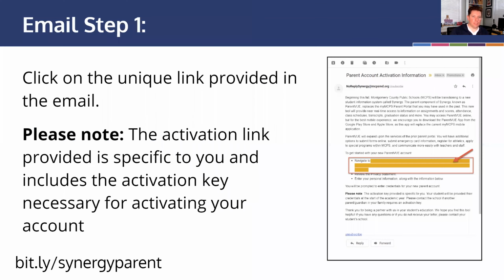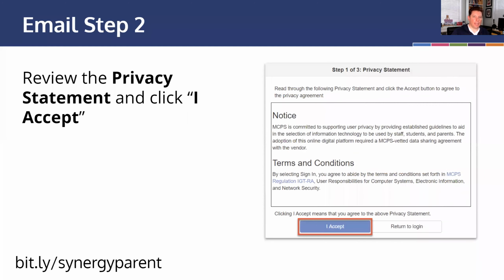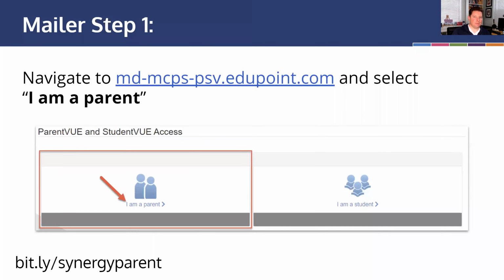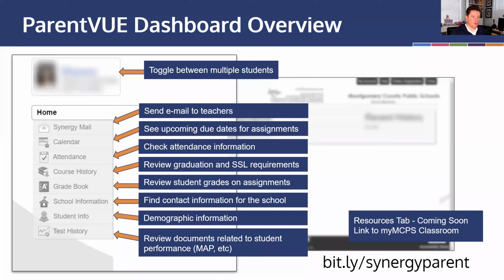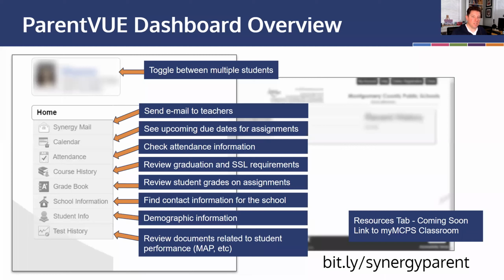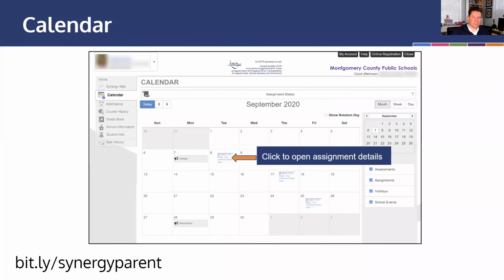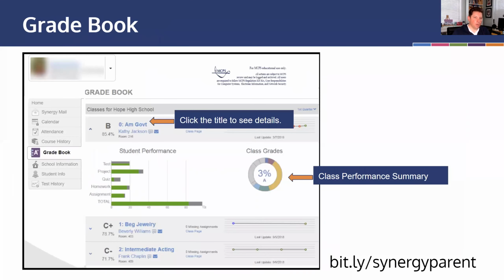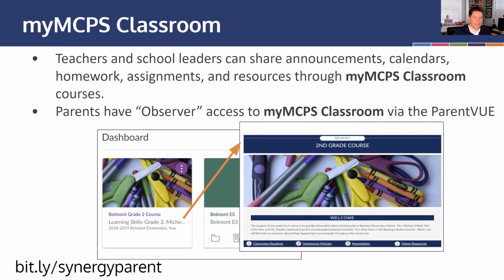Getting Started with ParentVUE with Spanish Interpreter